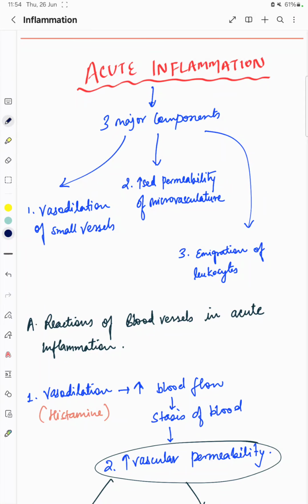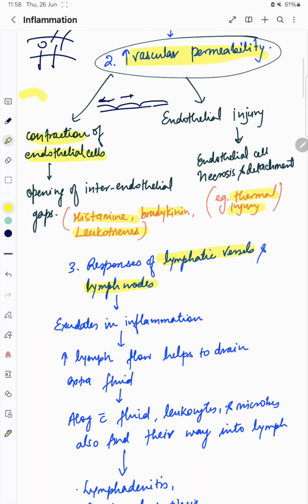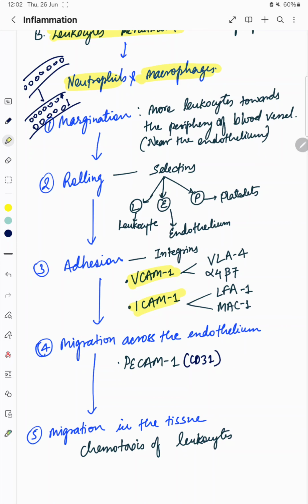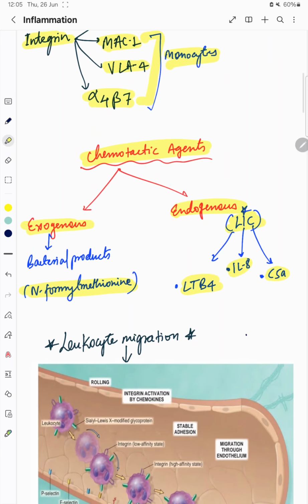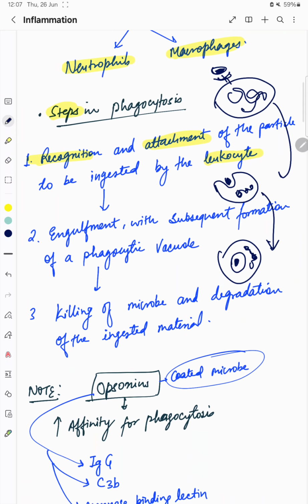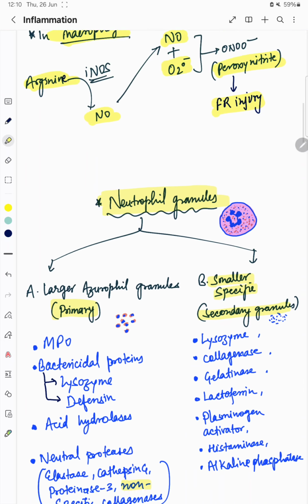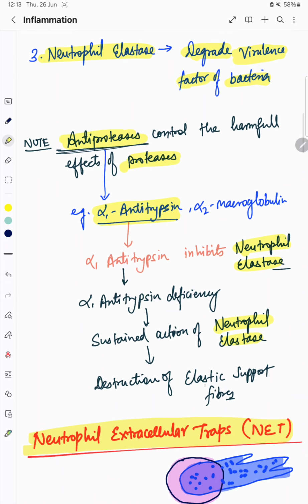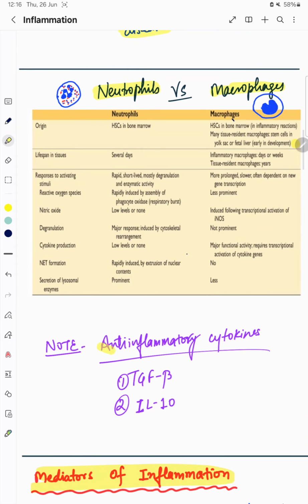Acute Inflammation/ Inflammation/ General Pathology / Pathology.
In this video we have discussed about acute Inflammation, components of acute Inflammation, various steps and events of acute Inflammation. Leukocytes recruitment, migration and chemotaxis. Neutrophil extracellular traps (NET). Neutrophil granules.